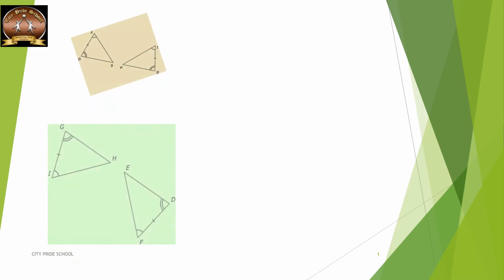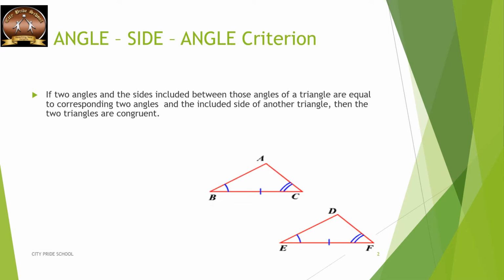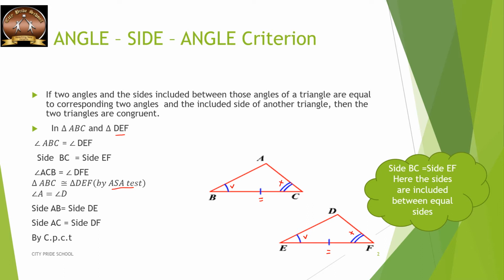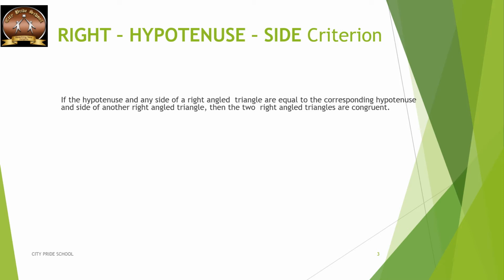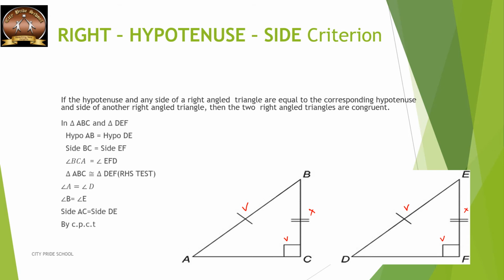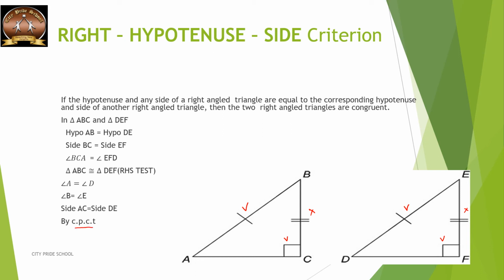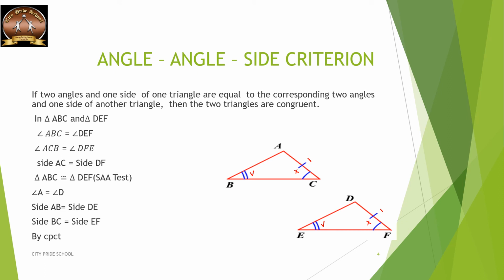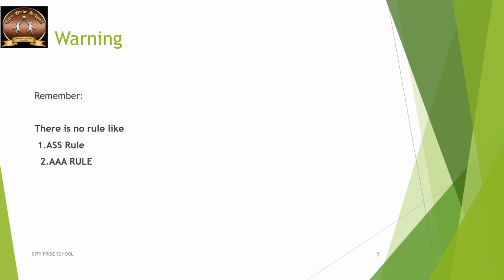Cps _Class7_ Maths_Congruence of triangle (part4) L9 V4